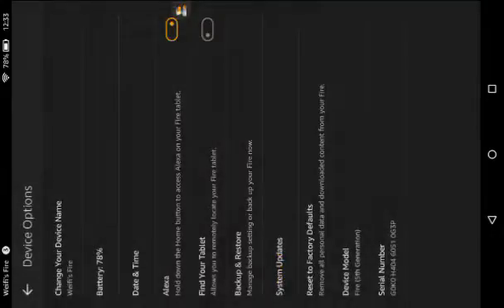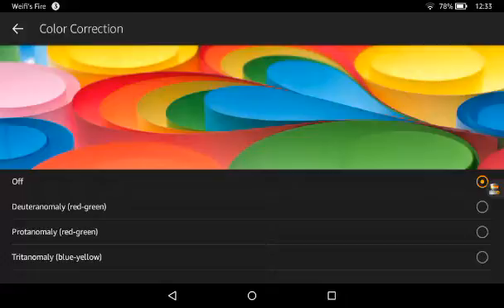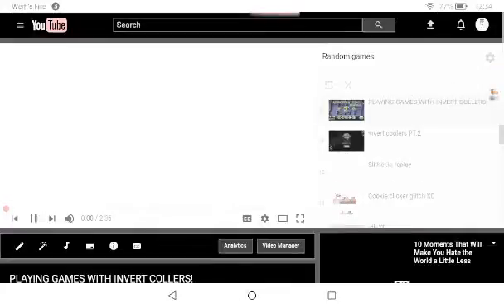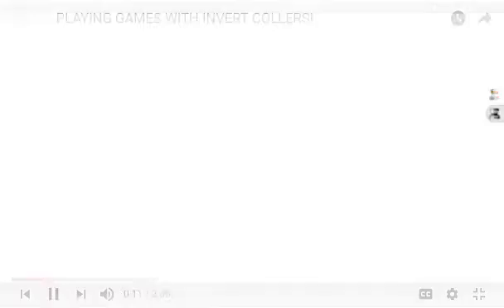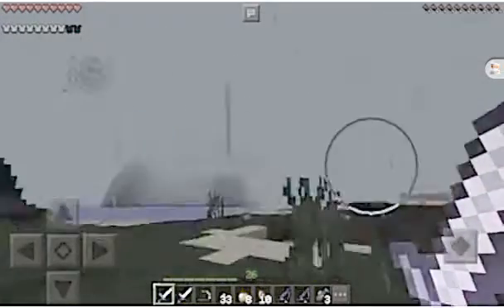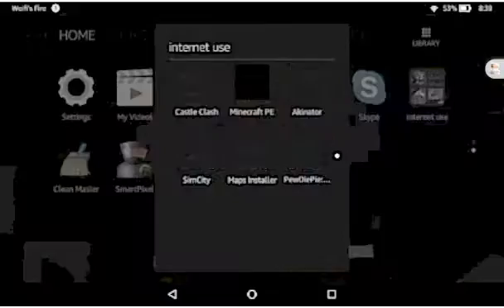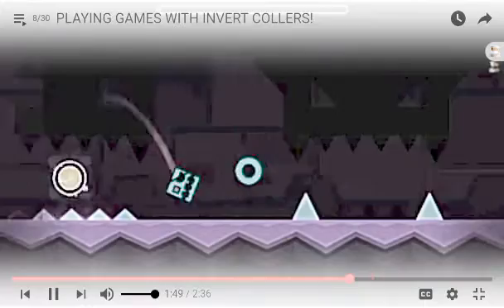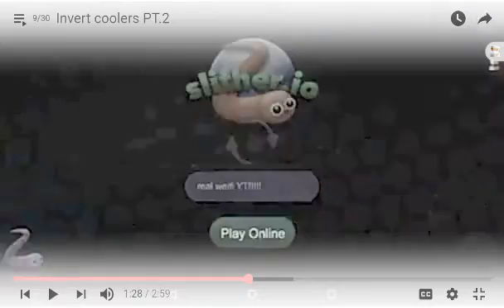Invert coolers with invert college!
I'm lazy to fix title